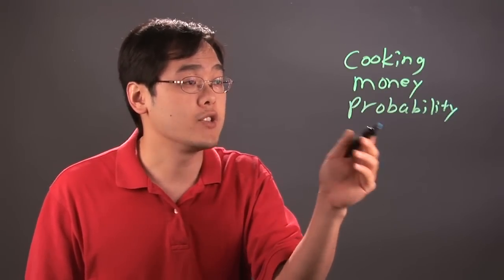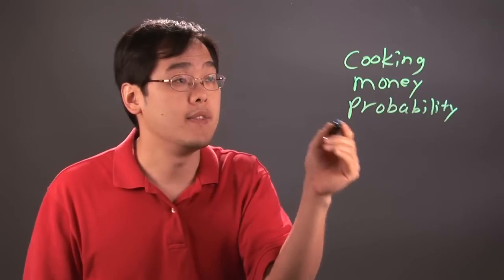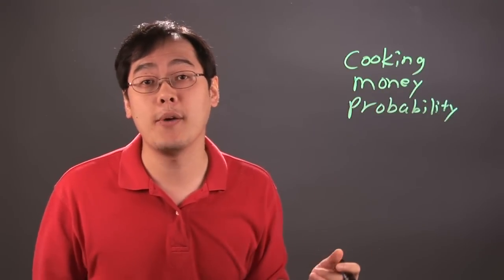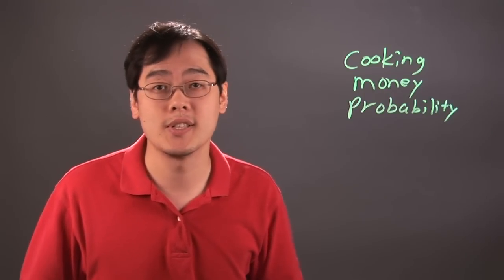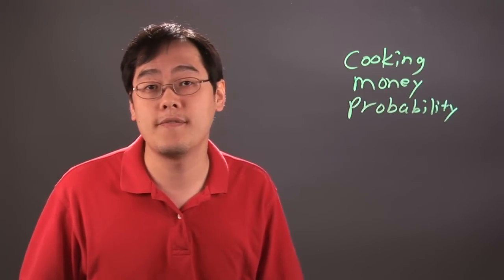What Are Some Ways We Use Fractions in Everyday Life? : Fractions 101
Fractions are used in everyday life in a wide variety of ways that you may not realize. Find out about some ways to use fractions in everyday life with help from a mathematics educator in this free video clip.